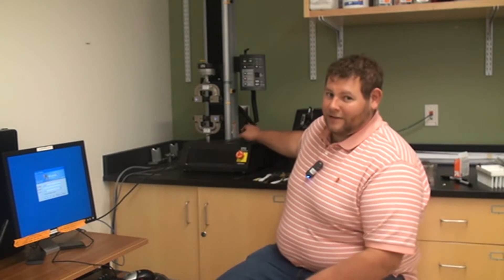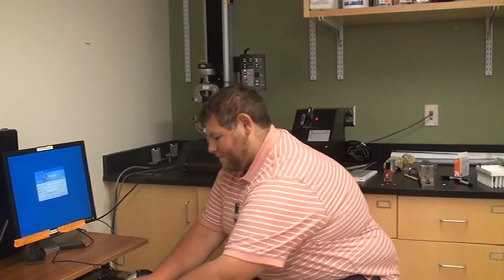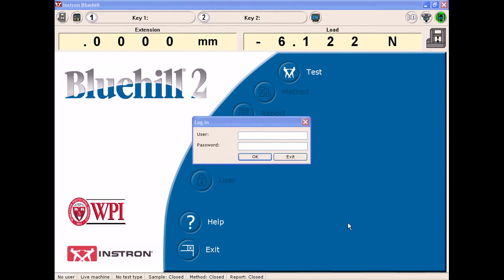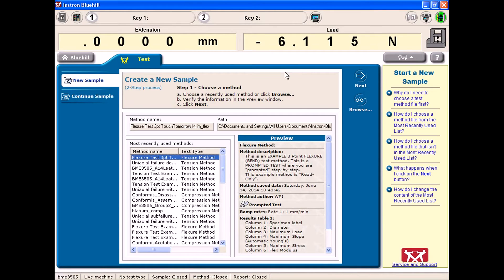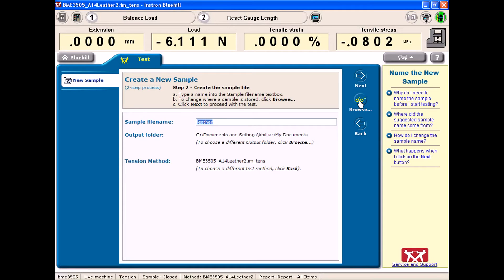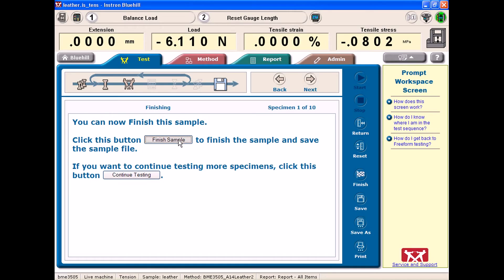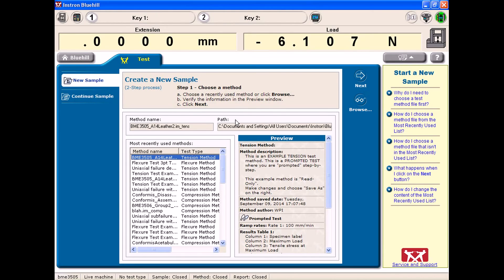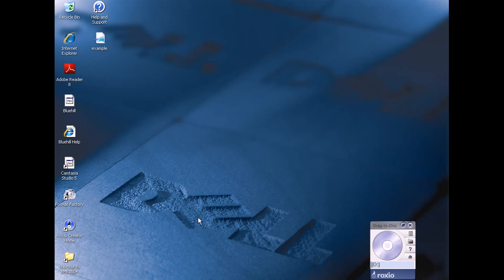Turning on the Instron and Bluehill 2 Log on basics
Video tutorial showing how to turn on the Instron 5544 materials tensile system, log in to Bluehill 2, start a new test sample, save your data, and exit Bluehill 2 properly